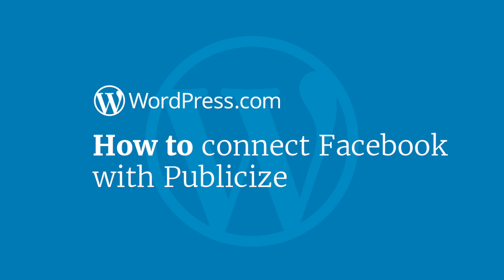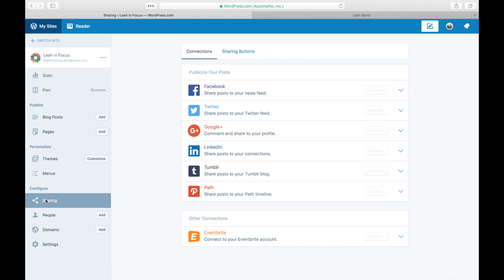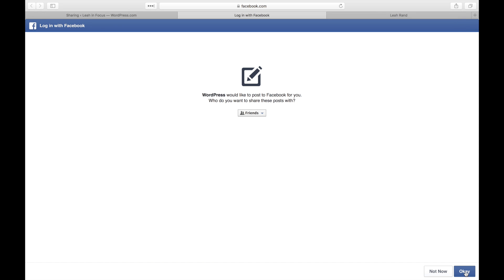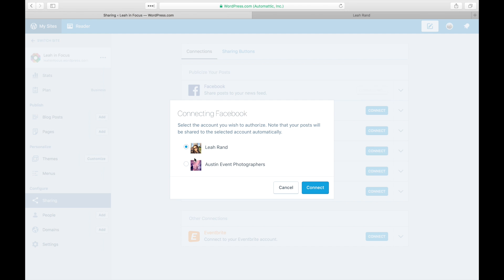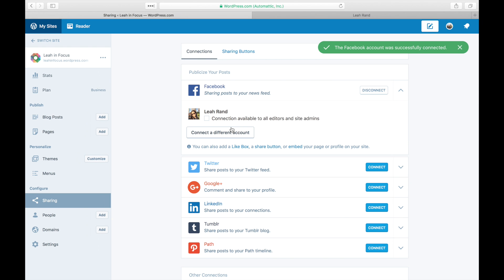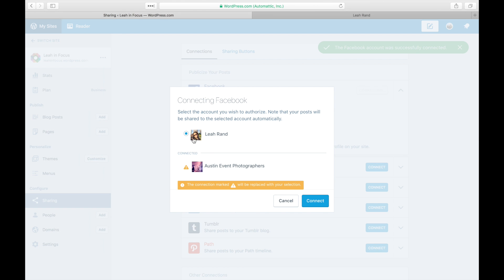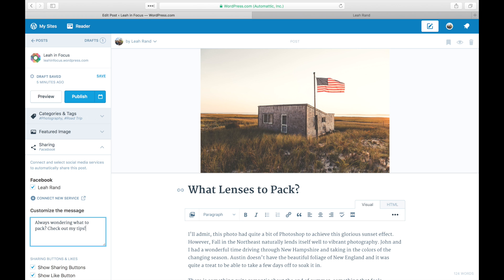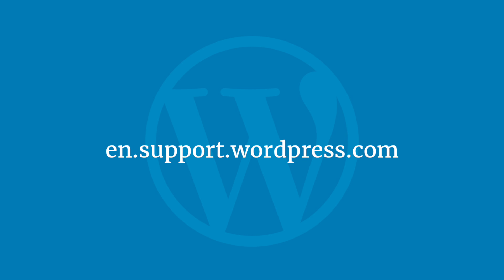WordPress Tutorial: How to Connect Your Blog to Facebook Using Publicize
Find out how to share blog posts directly on Facebook from your WordPress.com site, which you can also do on a Jetpack-enabled WordPress site. Our step-by-step video will walk you through it, and it's easier than you'd think!

For more information on connecting your website to Facebook and other services using the publicize tool, visit our dedicated support